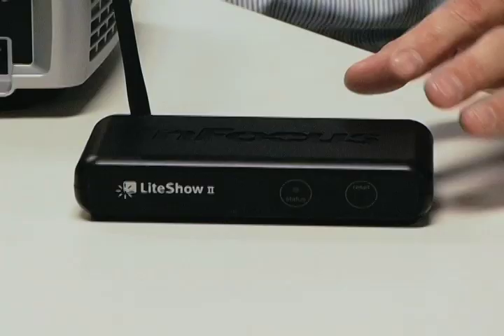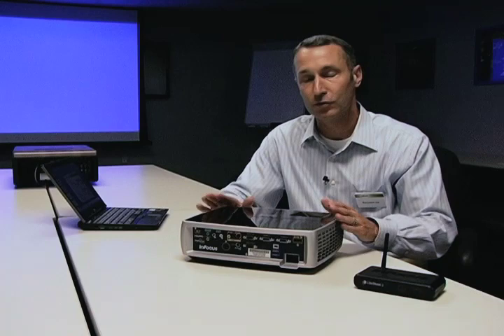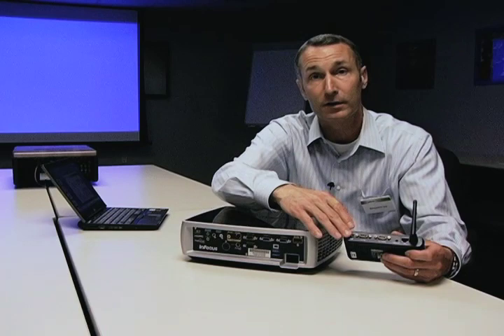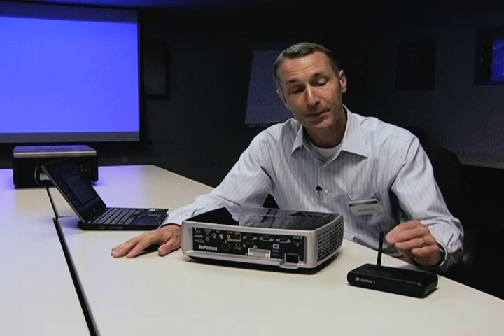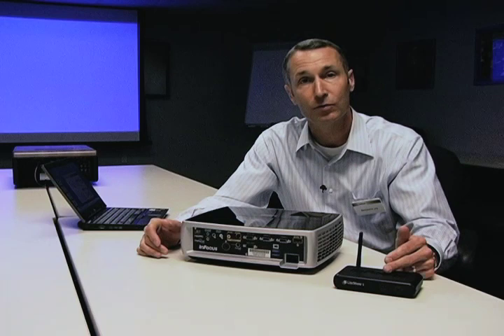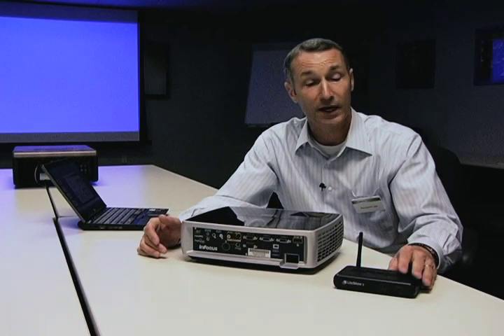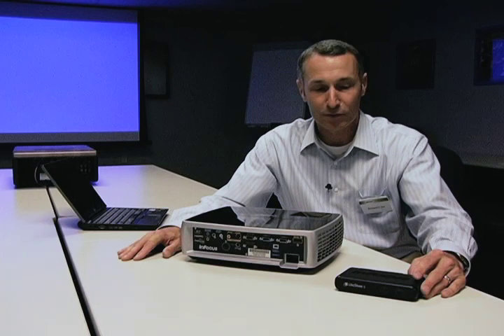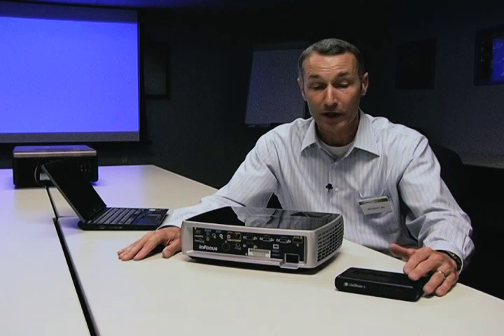LiteShow II Technology for InFocus Projectors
Benjamin Joy of InFocus explains InFocus LiteShow II wireless projector adaptor. He covers the broad range of features that InFocus LiteShow II delivers, as an access point to your network, for your own wireless delivery from your laptop for presentations, or as a guest access for your projector.  The LiteShow II is compatible with InFocus projectors as well as other manufacturers projectors and any display that have a VGA input.